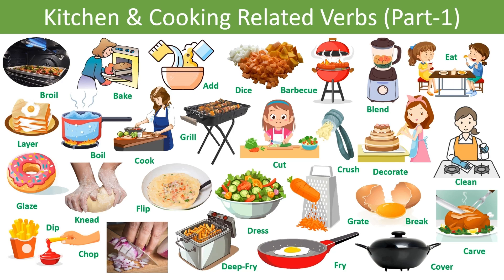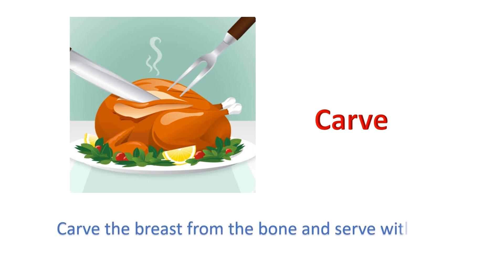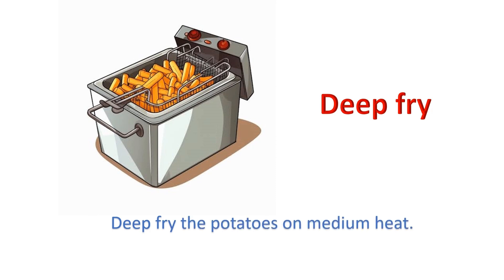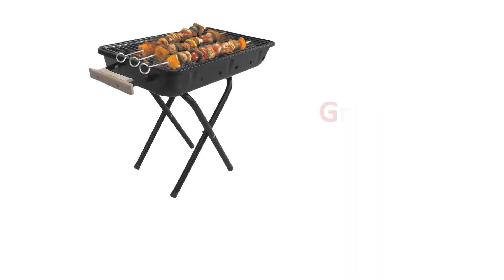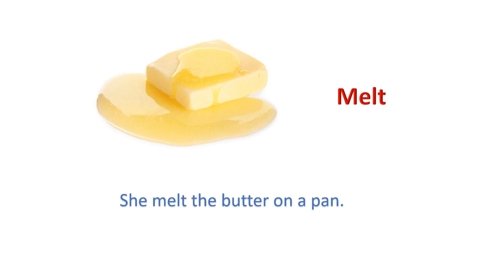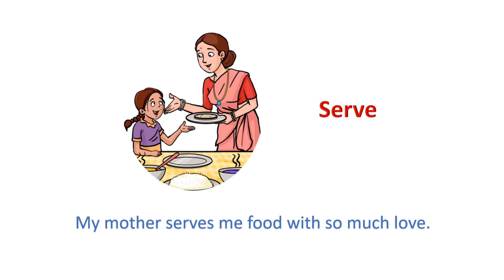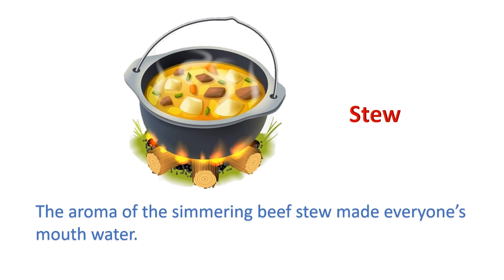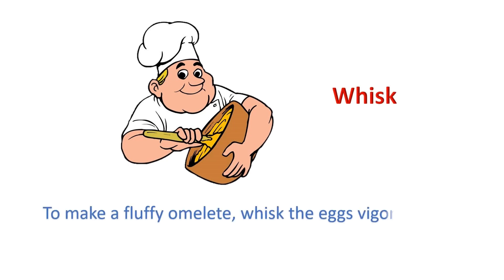Kitchen related action verbs | Cooking verbs | English Vocabulary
kitchen related action verbs
Cooking Verbs
kitchen verbs
action verbs
Action words
Action words in hindi and english
english vocabulary
hindi vocabulary
Wild animals names in English and hindi
Animals names in English and Hindi
Wild animals vocabulary
Animals vocabulary
Birds names in hindi and english
birds names vocabulary
English learning
easy English learning
learn English
30 vegetables names in English
English vocabulary
English vocab
build your vocabulary
make your vocabulary strong
what is the name of the vegetable
kids learning videos
educational videos
learn kids
easy kids learning
children
English vocab
nursery class
preschool learning videos
lkg ukg
class videos
lkg
ukg
preschool

The pictures or images used in this video are don't belong to me, I don't have any copyright on these images.
These images are from google itself and other websites like, pixabay, shutterstock, vectorstock, freepik. So all copyright goes to them.